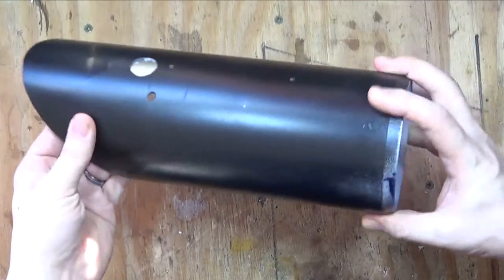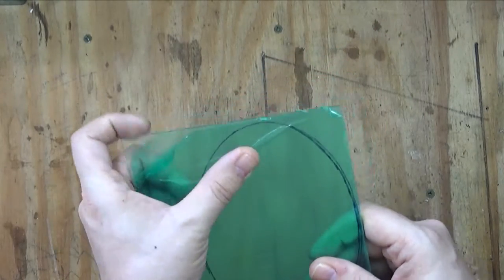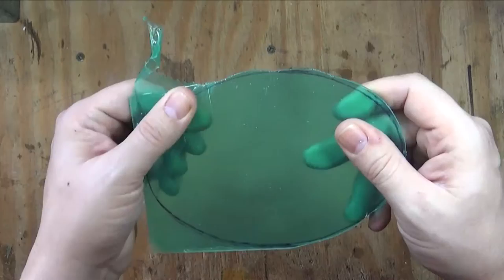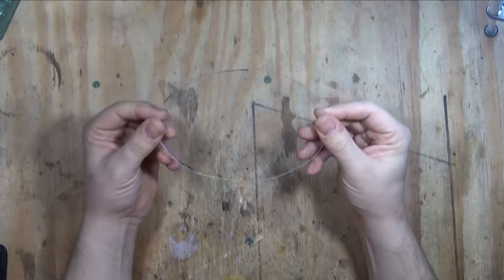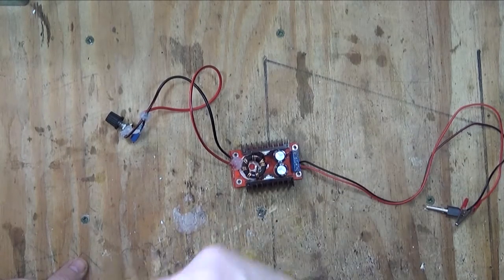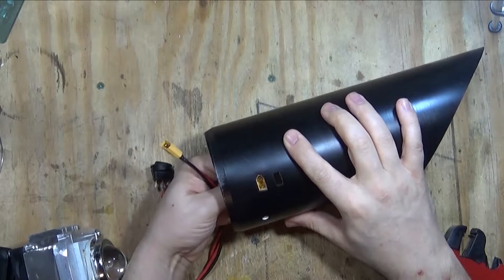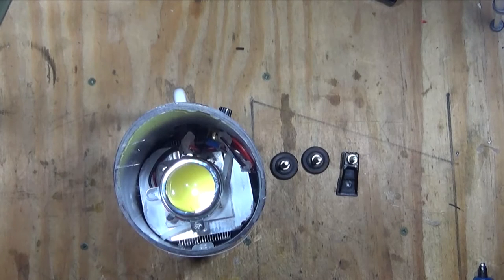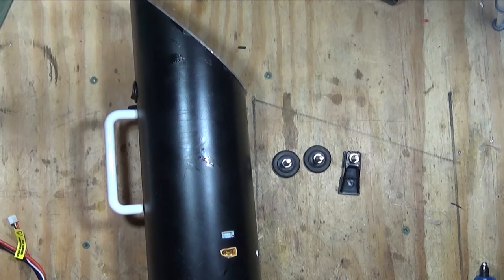How to build a 100w Torch Part 3 | Final Assembly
In this video I build a 100 watt torch using parts from my 100 watt torch/toolbox
I used it all the time but just recently I haven't had so much use for it  but have needed a more portable and versatile bright torch. So here we are.
This new torch will have a dimmer switch (potentiometer), rechargeable battery and some form of connection to make it usable as a lamp.

In this video I will be spray painting the pipe its final colours and starting to put all of the relevant electronics inside.
I will add a perspex front cap and the vent on the back. If all goes well that will be the last video in this series.

our projects.